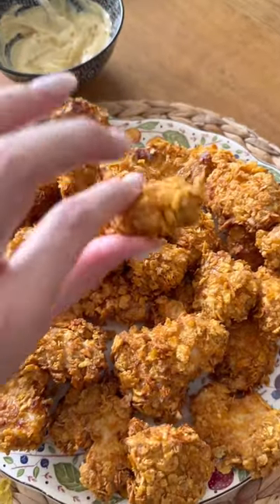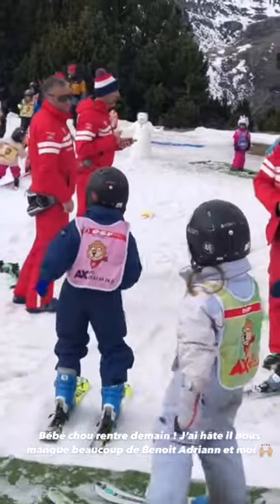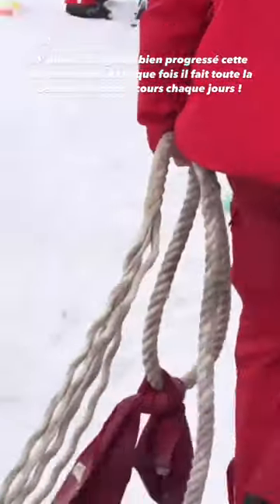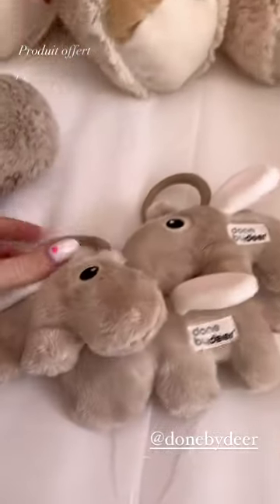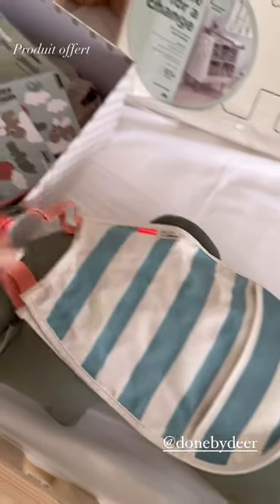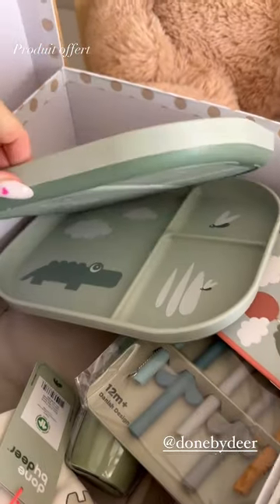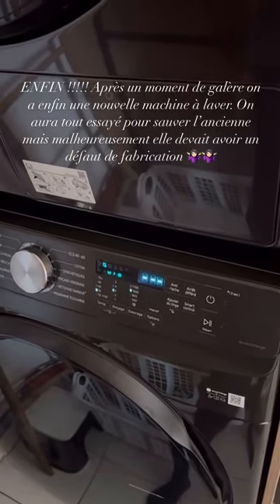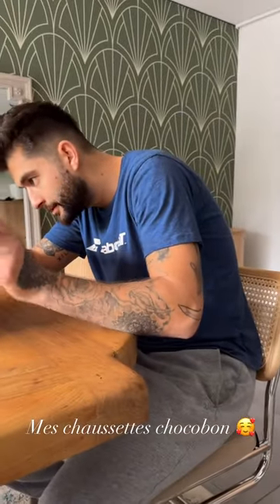JESTA HILLMANN - 23 Février 2024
Les amis on se retrouve pour mon vlog du 23 Février 2024 sur notre chaine - Pour retrouver tous mes vlogs direction ma playlist